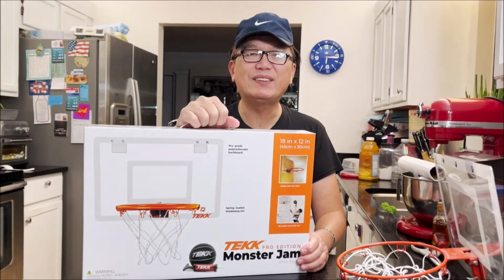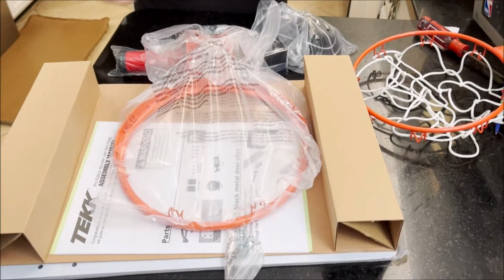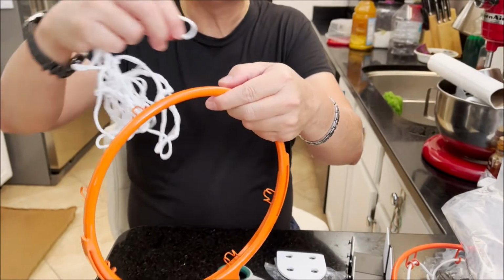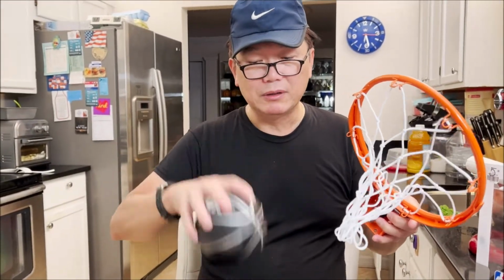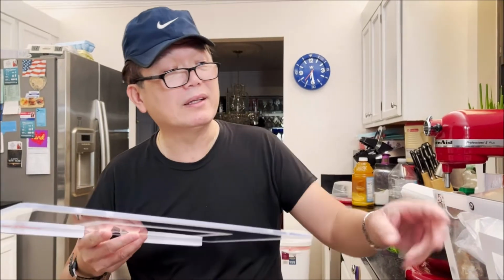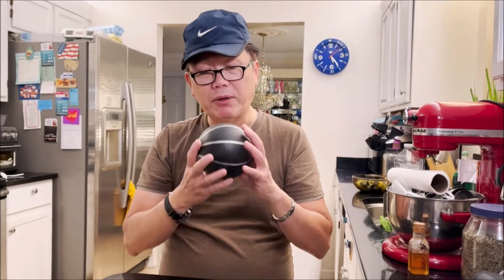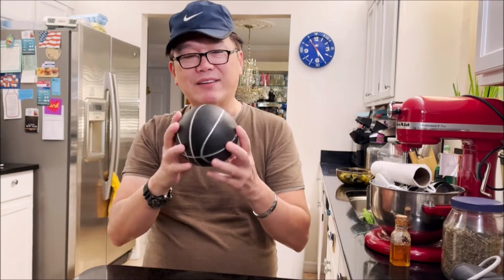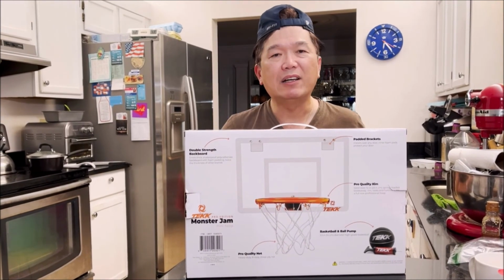Tekk Monster Jam Mini Basketball Hoop Unboxing from Costco $24.99